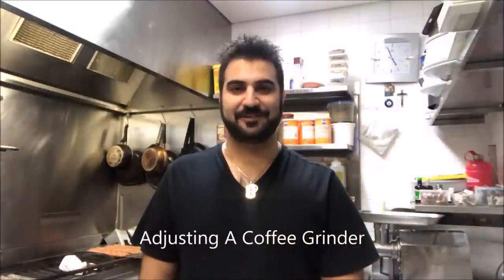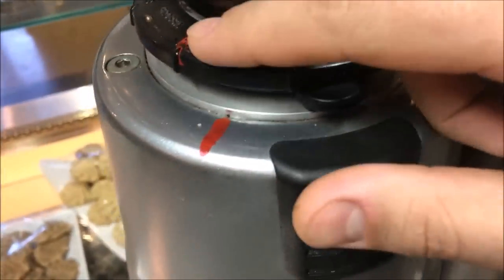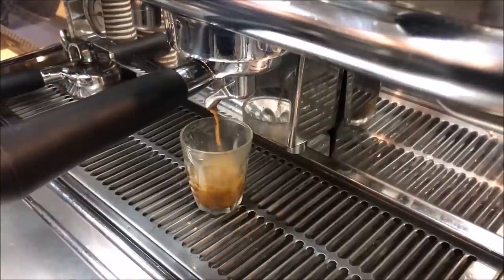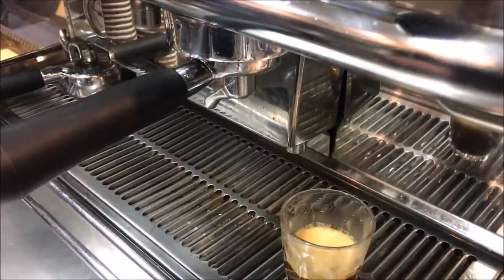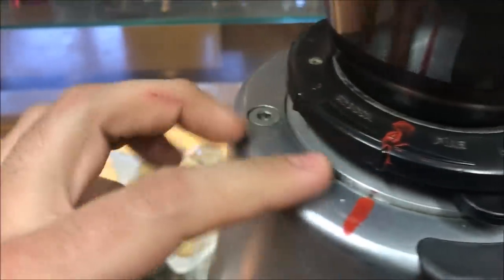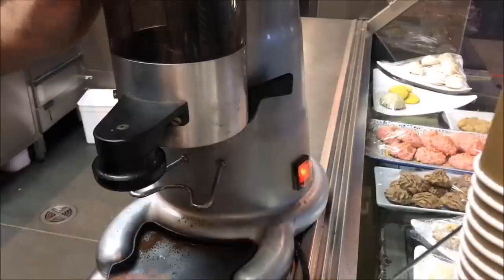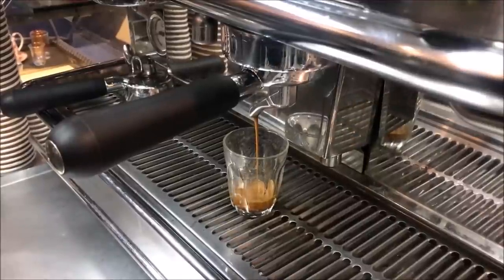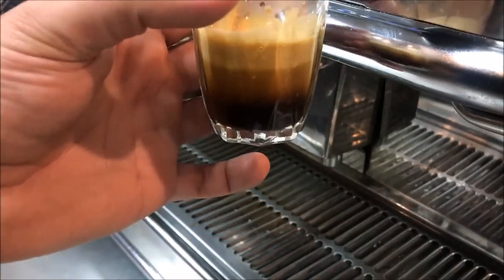How To Adjust A Coffee Grinder